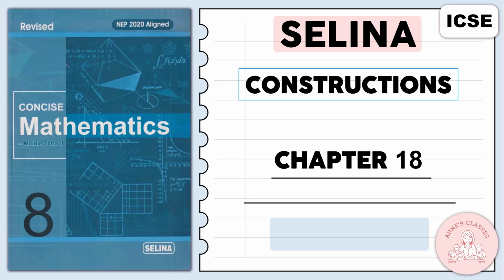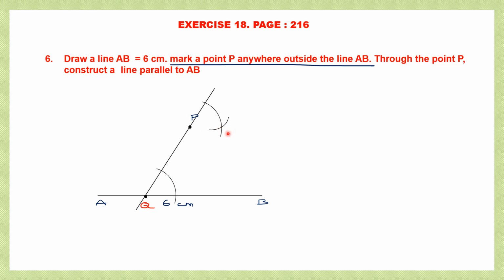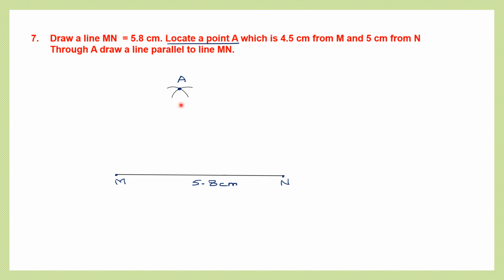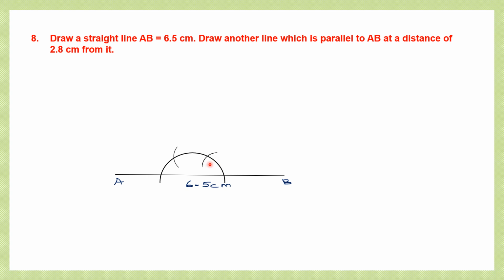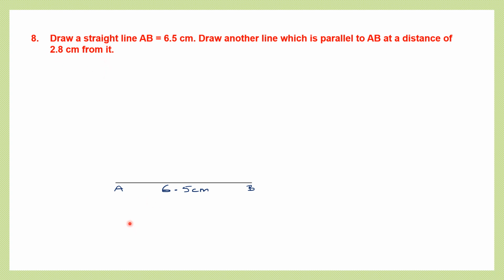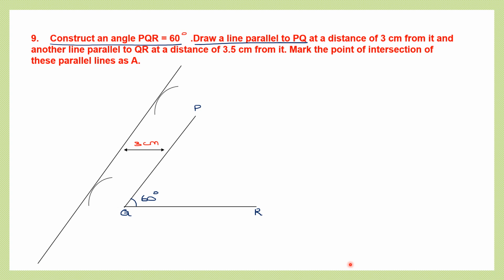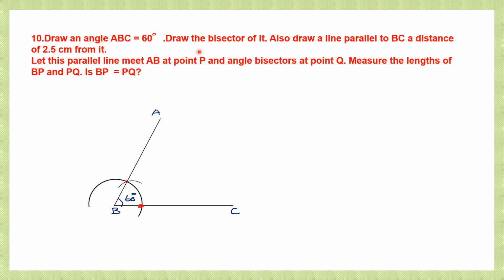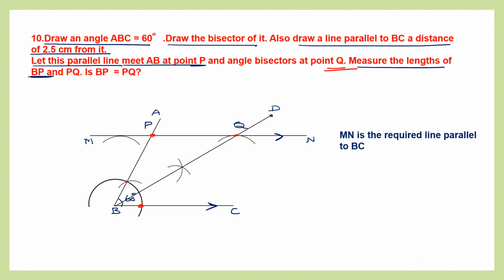SELINA, CONSTRUCTIONS, EXERCISE 18. QUESTIONS 6 TO 10 @ selinasolutions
Hi everyone.  In today's video we will be working out CONSTRUCTIONS, EXERCISE 18. QUESTIONS 6 TO 10 @ selinasolutions